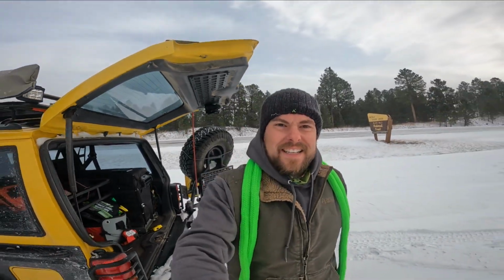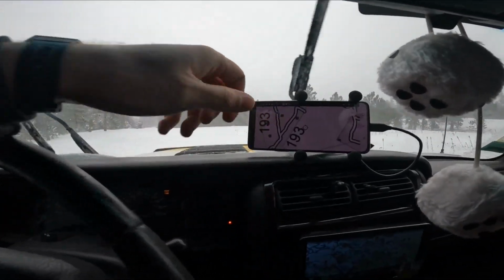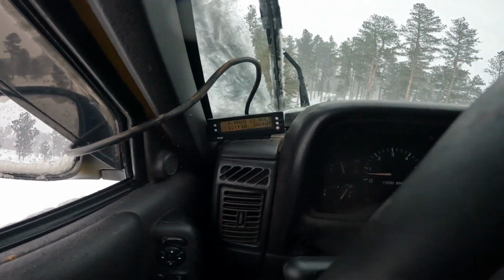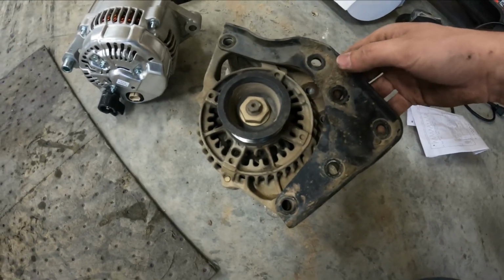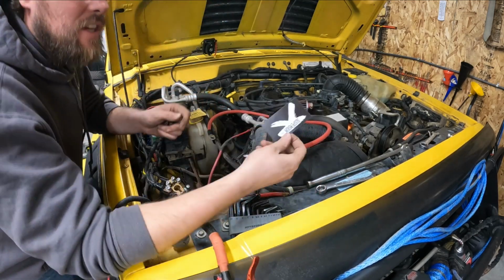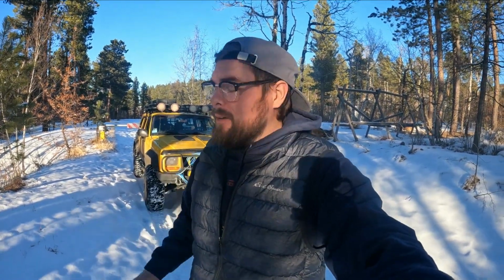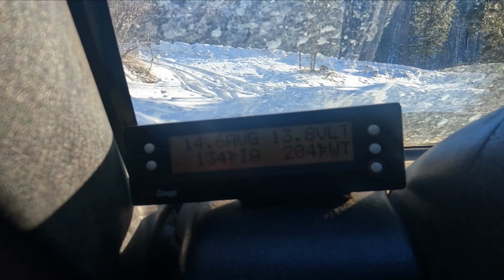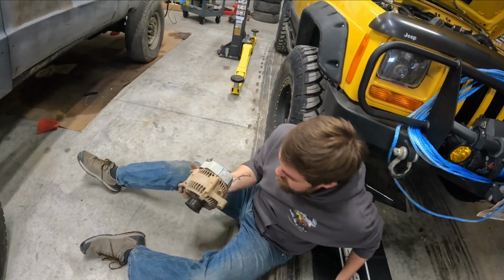Deep Snow Wheeling Almost Destroys My Jeep Cherokee XJ. Here's How I Fixed It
After a long hiatus of Judith sitting, parts from K suspension arrive and allow me to replace my slightly smoked alternator, and destroyed A/C clutch
make sure to use "GO TIME" for 10% of your order!